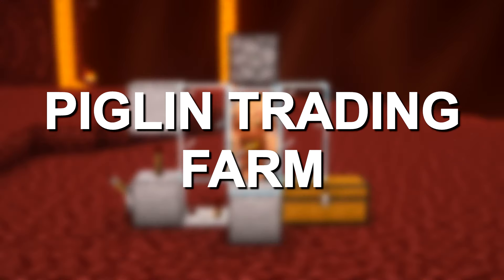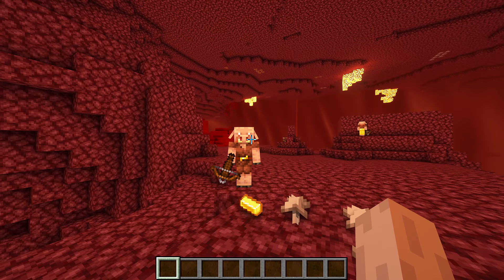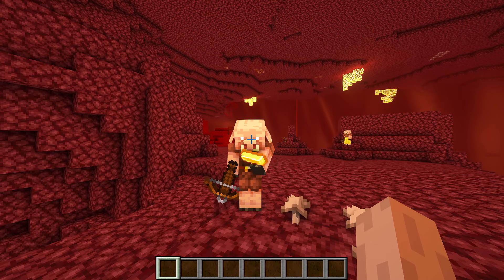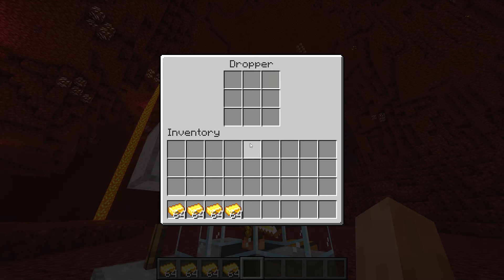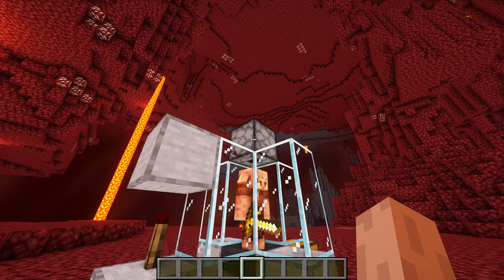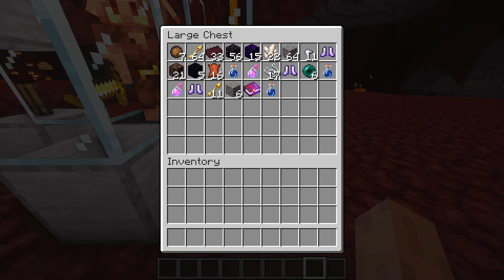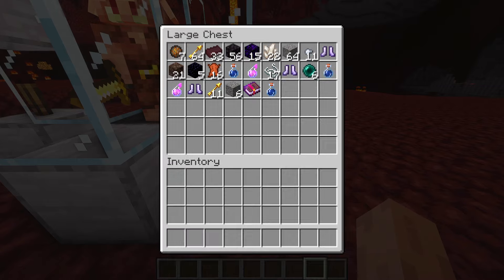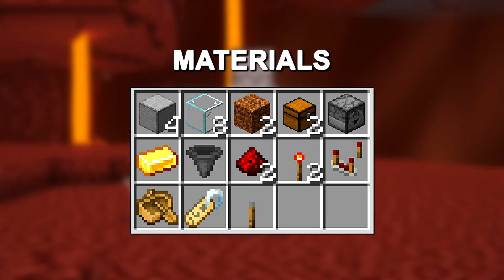EASY Piglin Trading Farm in Minecraft 1.21 (Tutorial)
In this tutorial, I show how to make a Piglin Trading/Bartering Farm in Minecraft 1.21! (Tutorial)
This Bartering Farm is easy to build, efficient, and automatic. It will give you lots of loot per hour!
This Farm works on Java edition in version 1.21 and below. I did not test it on the Bedrock edition.

▬▬▬▬▬▬▬▬▬ Socials ▬▬▬▬▬▬▬▬▬

▬▬▬▬▬▬▬▬▬ Game Info ▬▬▬▬▬▬▬▬▬

• Version: Java Edition 1.21
• Shaders: Complementary
• Resource Packs: Default
• Mods: Optifine & Replay Mod

▬▬▬▬▬▬▬▬▬ Credits ▬▬▬▬▬▬▬▬▬